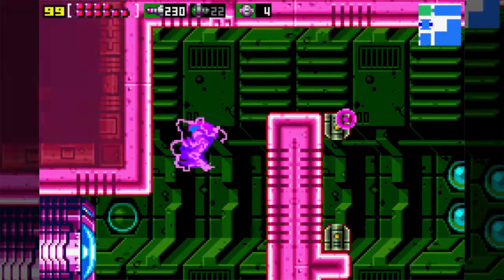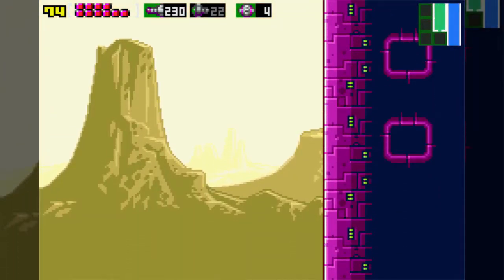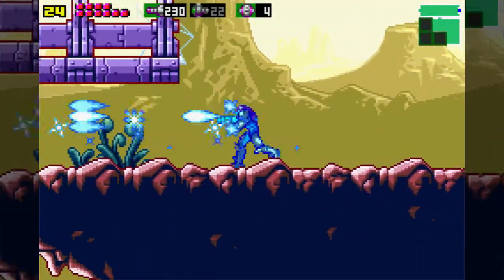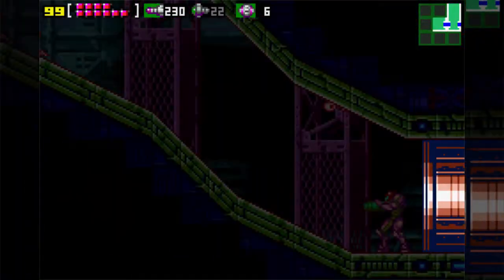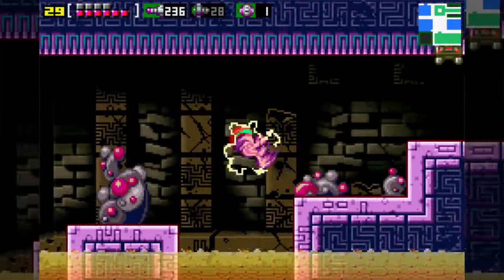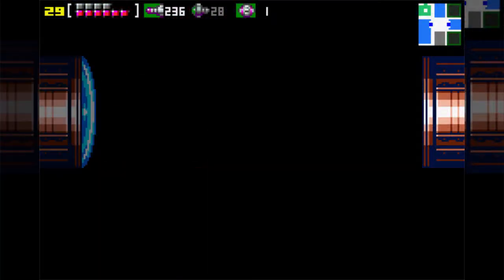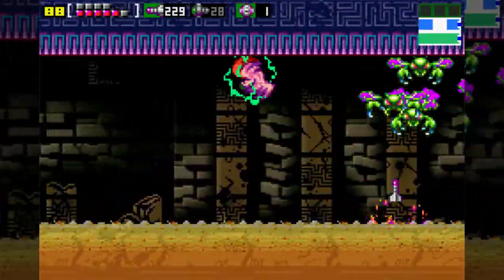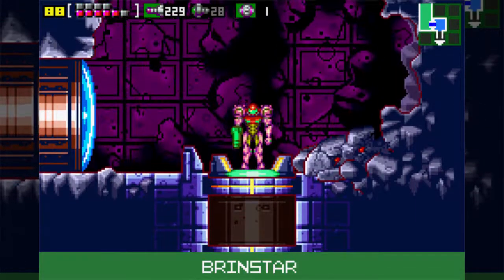Let's 100% Metroid: Zero Mission! - Ep.6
Episode 6: Cleaning Up

And I do mean cleanup. If you're here for the endgame, come back next part. Cleanup in this game is mostly just going long distances for a few items, with only one real shortcut through the areas. WE do get to explore a certain area of the map that looks a bit different, but otherwise little is new this time around.